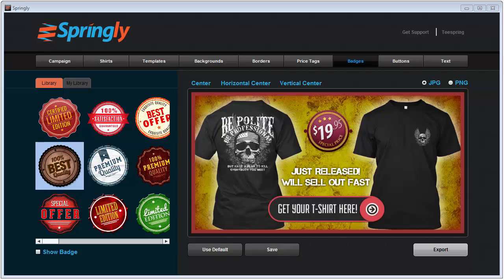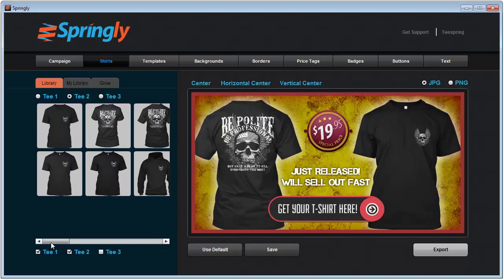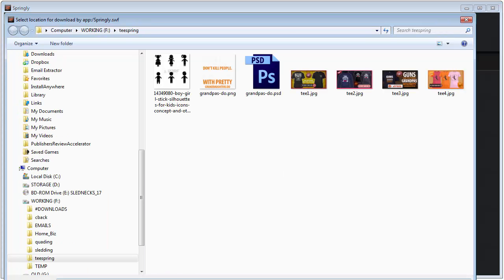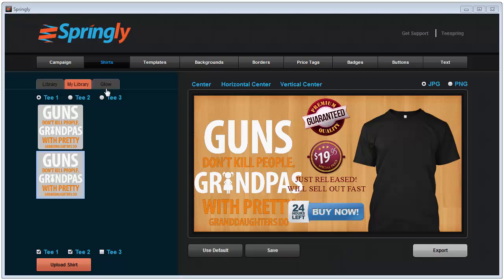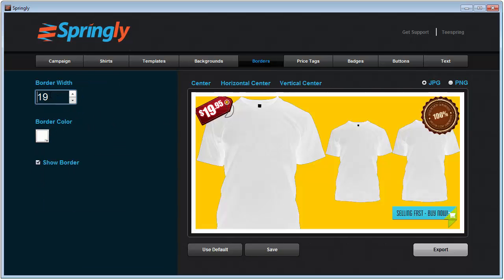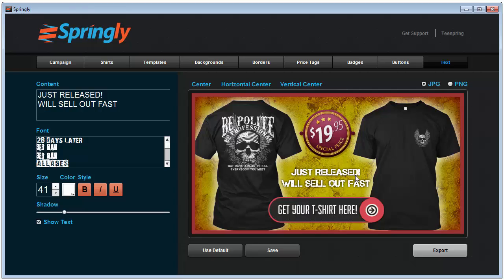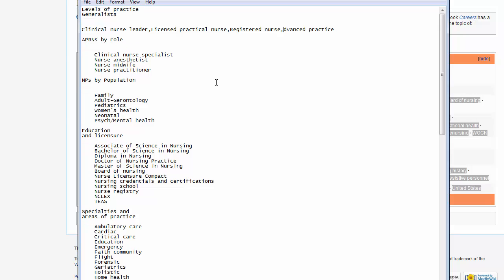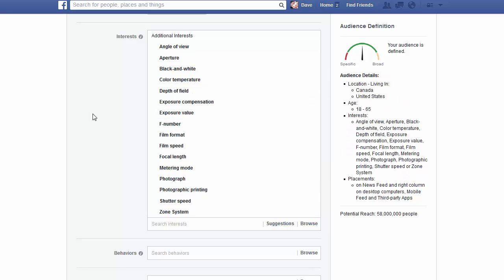Springly Teespring Ad Software and Facebook Marketing Tips